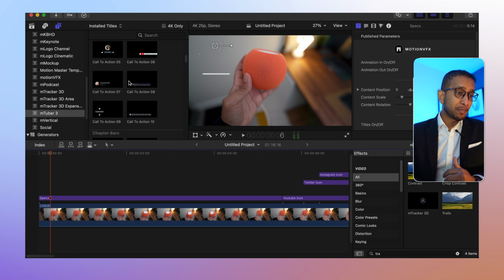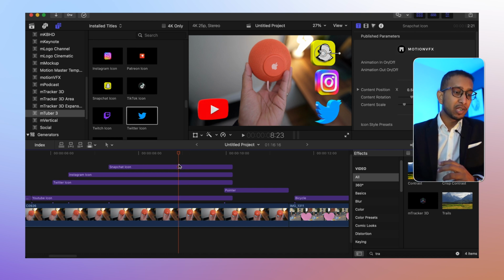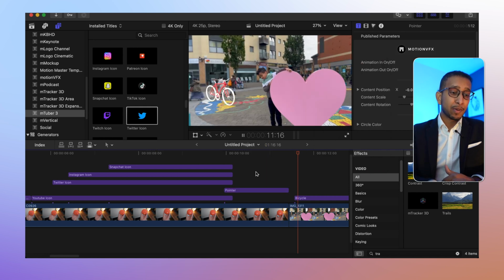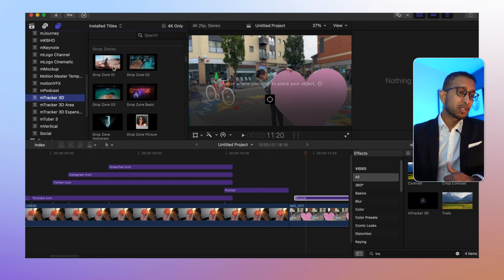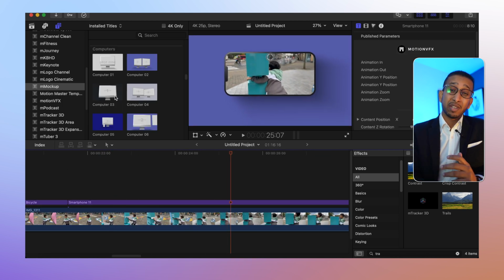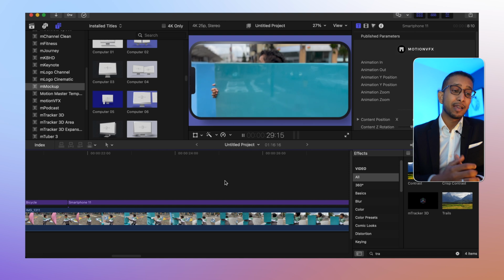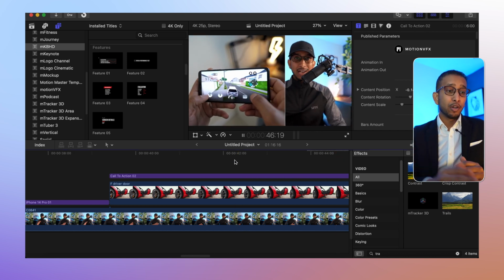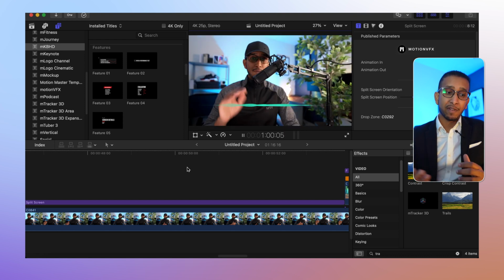Best Final Cut Pro Plugins worth BUYING. mTuber3, mTracker 3D, mMock Up, MKBHD & mPodcast.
Top 5 best plug-in for Final Cut Pro X worth buying, Make use of Black Friday 30% discounts before it ends.

Watch till the end to see all the features and examples.

🔥 Free Plug-in. 🔥

mKBHD - Toolbox Design Final Cut Pro X.

Professional Maono Mic
Maono mic
Rode mic
Sony a7c
Sony 20mm f/1.8 G Lens
Neewer LED lights

Best Final Cut Pro Plug ins worth BUYING. mTuber3, mTracker 3D, mMock Up, MKBHD & mPodcast.